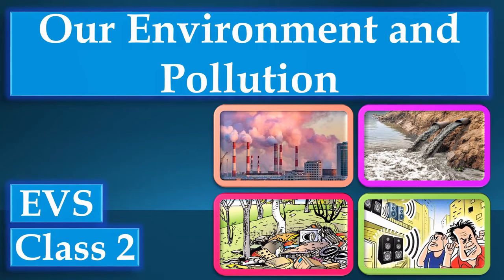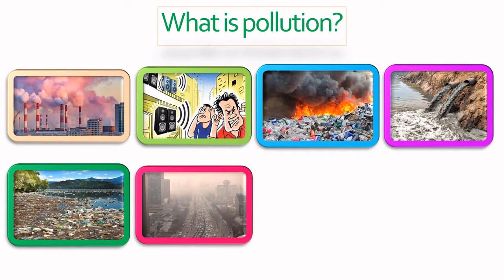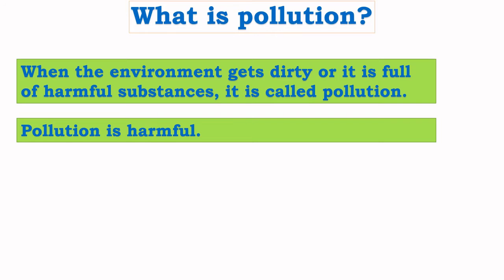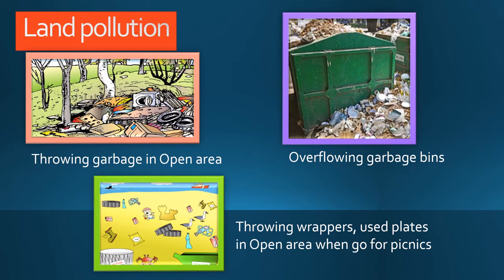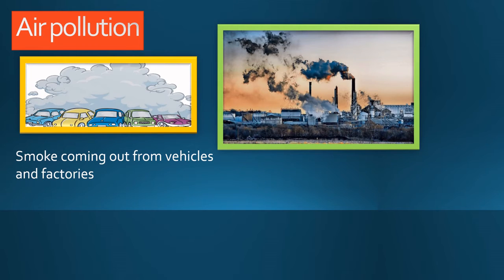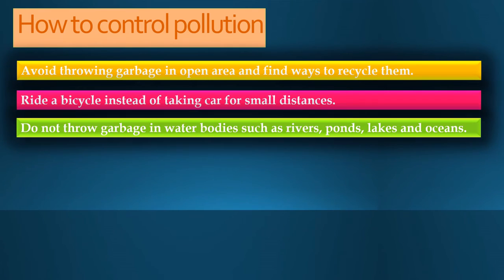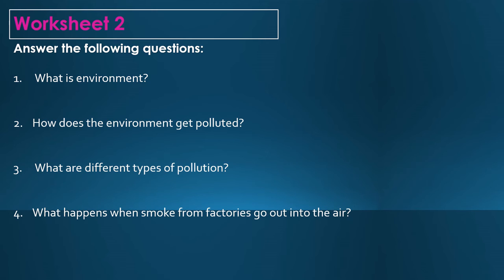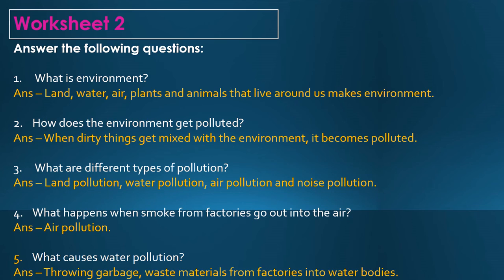Our Environment and Pollution | EVS | Class 2 | Land, Water, Air, Noise Pollution | Worksheets